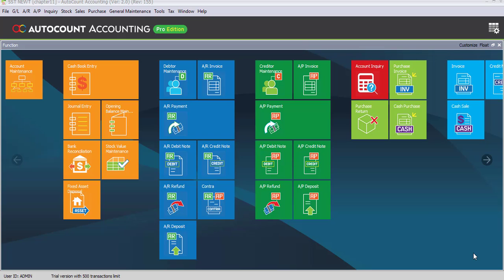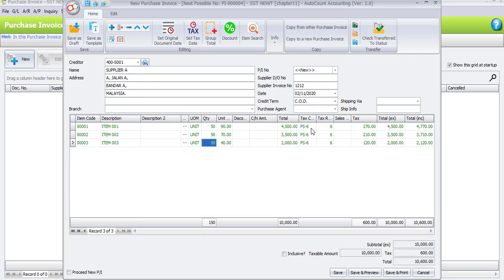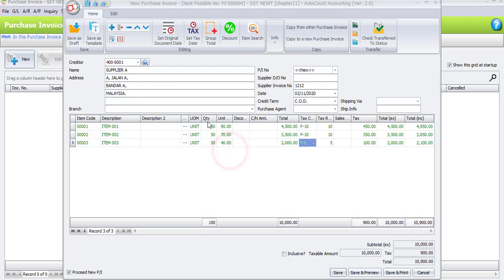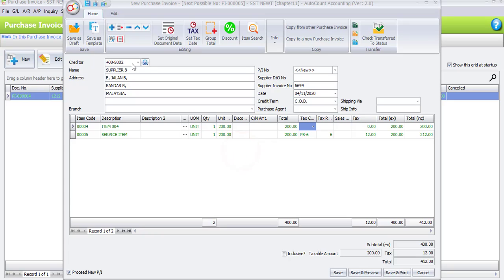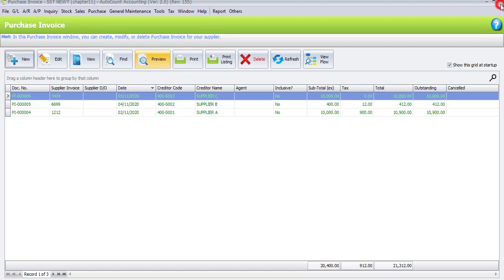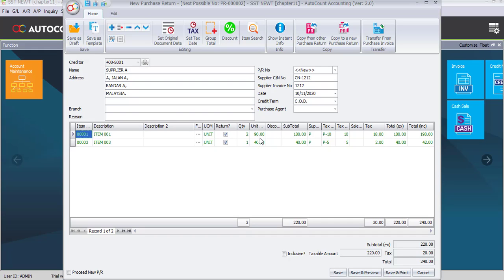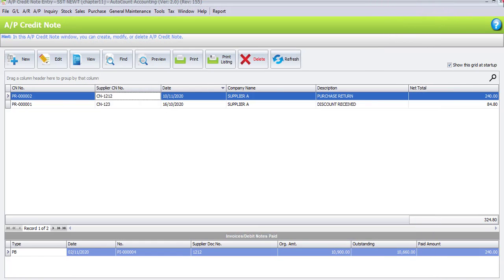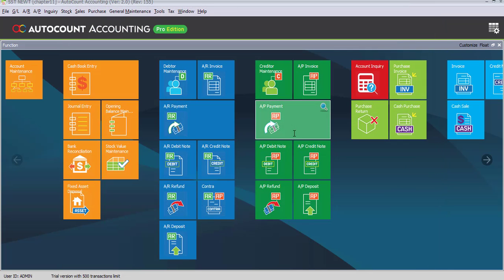AutoCount Computerised Accounting Course 5th Edition - Chapter Guide Chapter 12.4